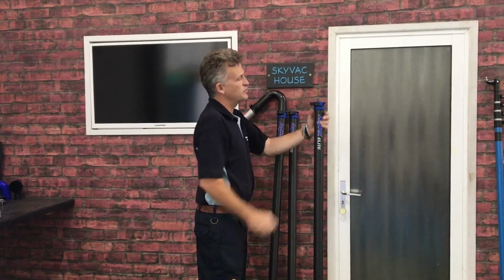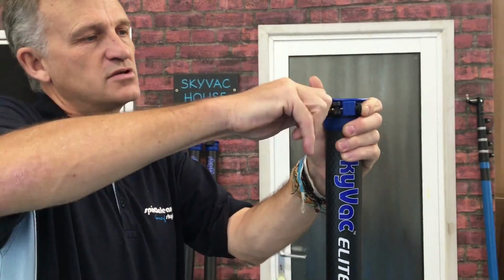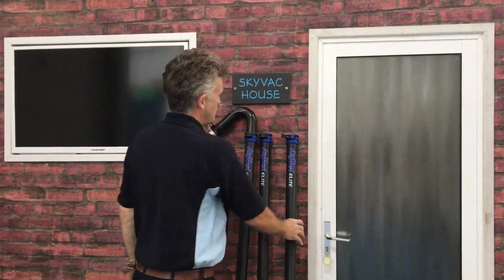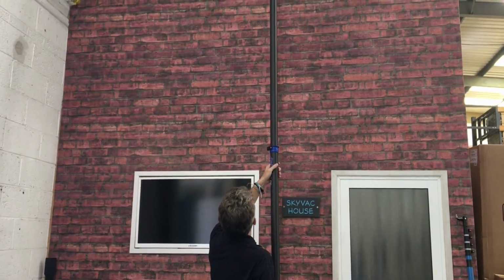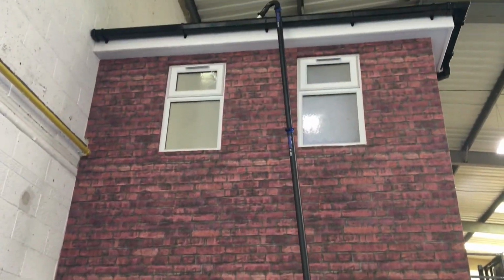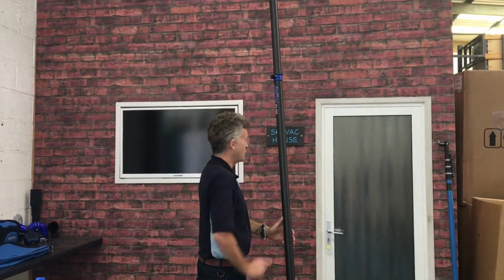Gutter Cleaning Expert Top Tips - Building Up High Level Gutter Machine Suction Poles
Paul Crosbie - gutter cleaning expert - gives Top Tips of the trade to those in the gutter cleaning industry; with advice on the best practice for building up your suction poles, in a fast, effective and efficient manner, to get to the heights you need to reach.